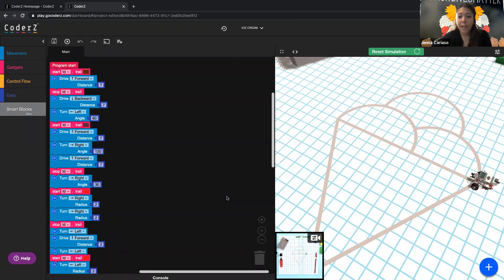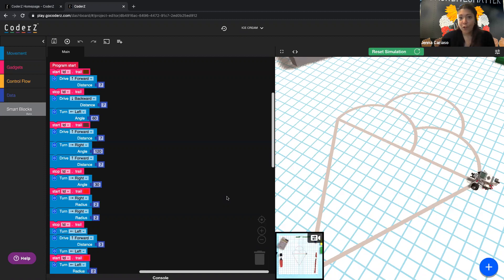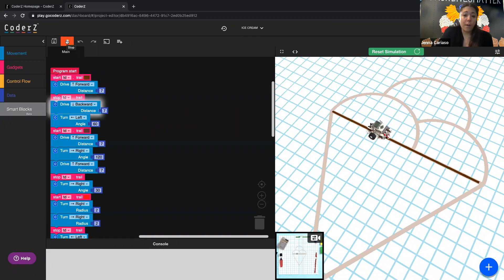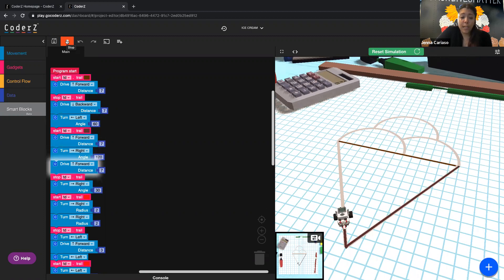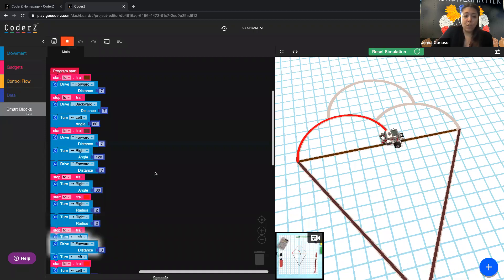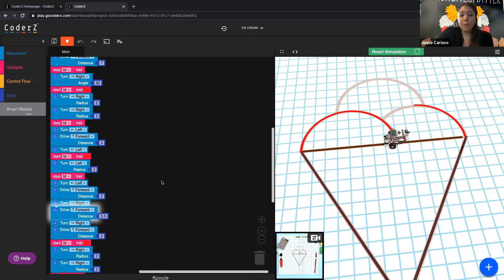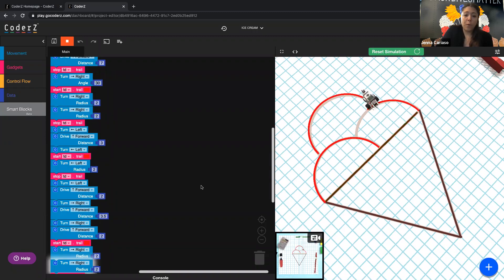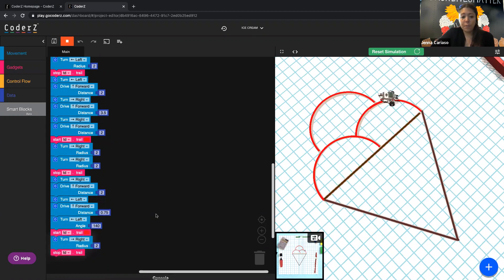How to complete the Sketch it #2 (Ice Cream Cone Mission)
CoderZ Sketch It #2